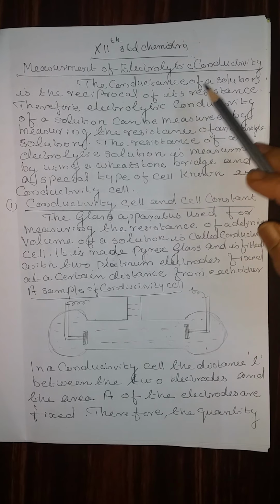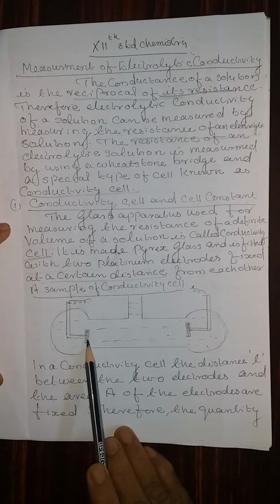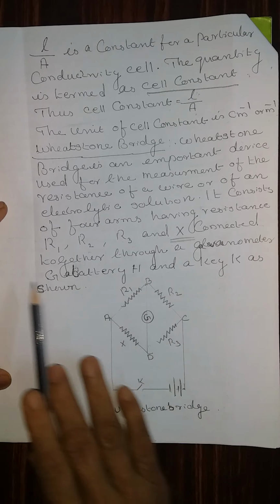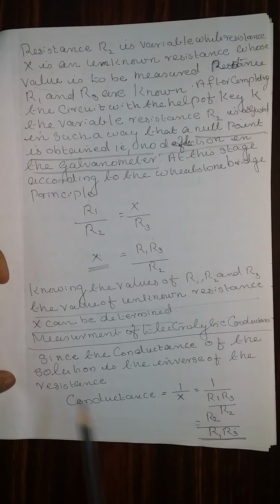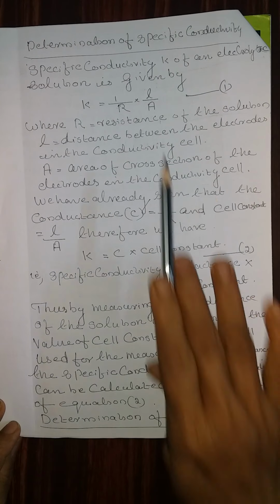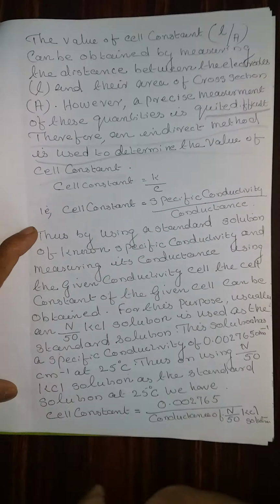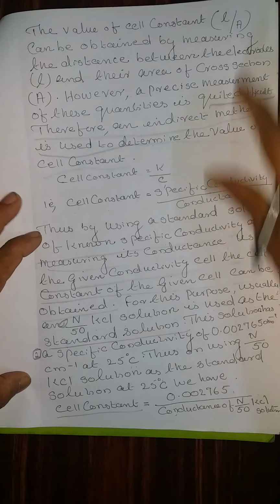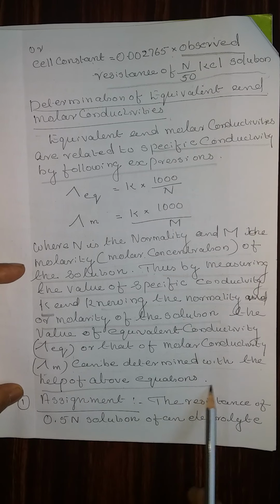12th std chapter 3Electrochemistry part 24